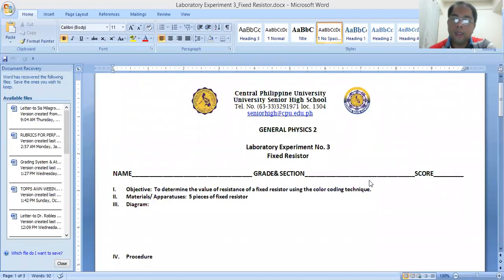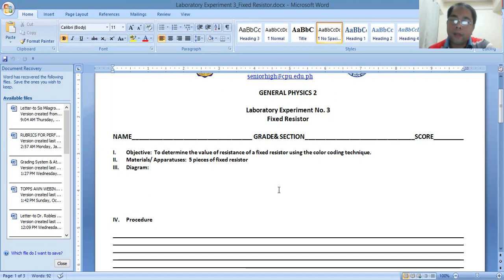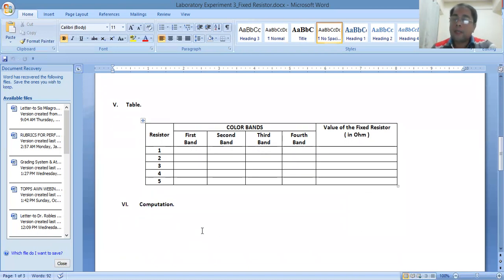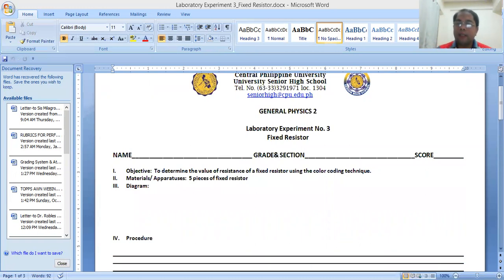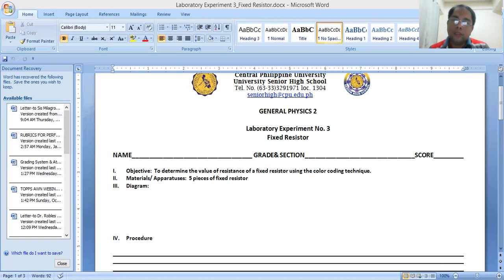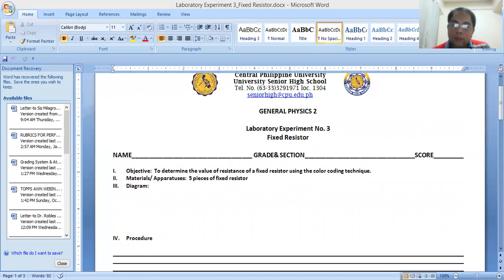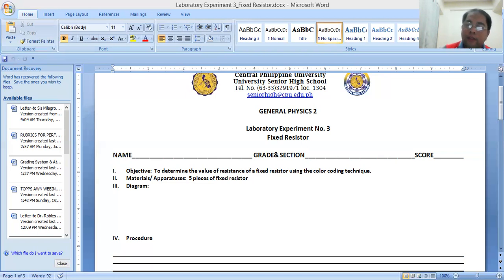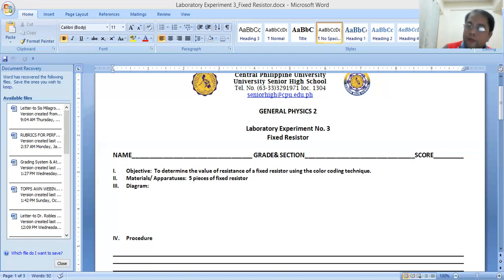DEMO Video Lab Expt 3- Fixed Resistor Using Color Coding